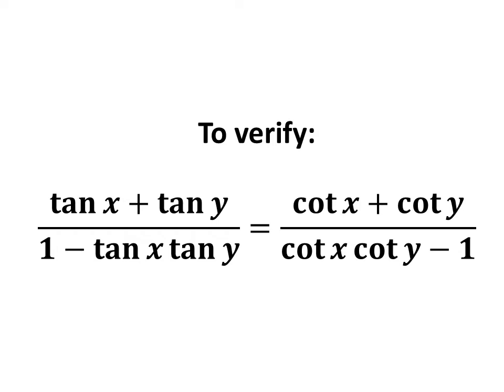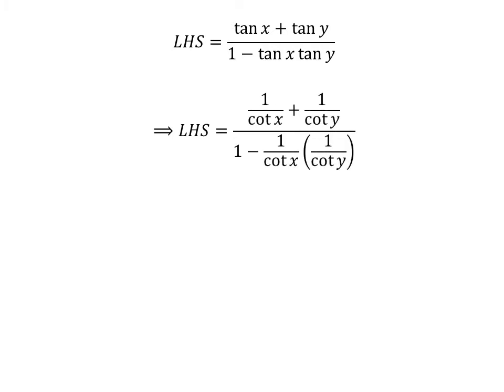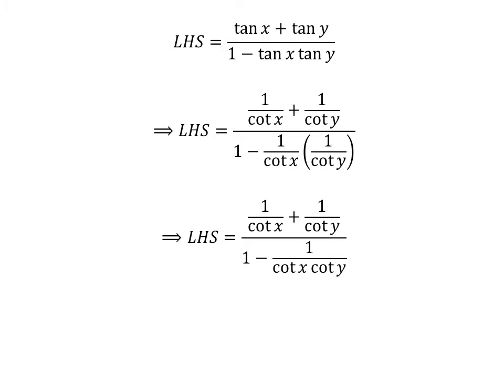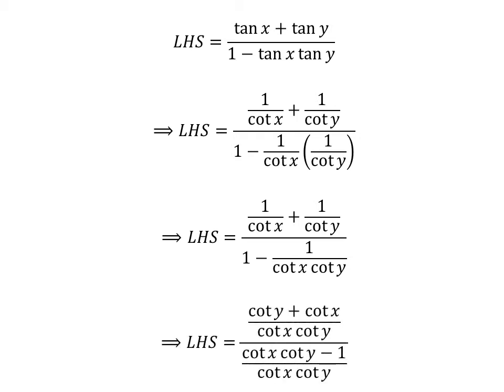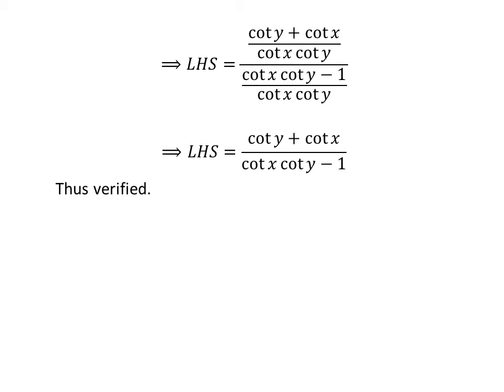Verify (tan x + tan y) /(1 - tan x tan y) = (cot x + cot y) /(cot x cot y - 1)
In this video, we will learn to prove the trigonometry identity (tan x + tan y) /(1 - tan x tan y) = (cot x + cot y) /(cot x cot y - 1).

Other topics of this video are:
Prove (tan x + tan y) /(1 - tan x tan y) = (cot x + cot y) /(cot x cot y - 1)
To prove the equation (tan x + tan y) /(1 - tan x tan y) = (cot x + cot y) /(cot x cot y - 1)